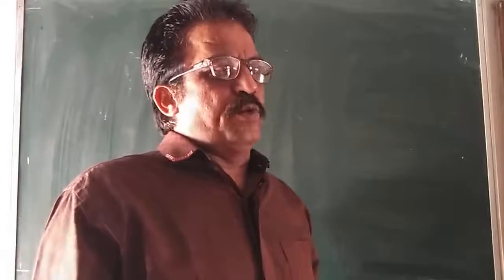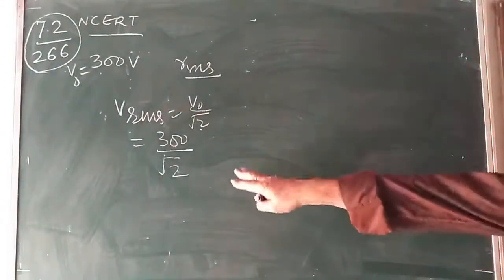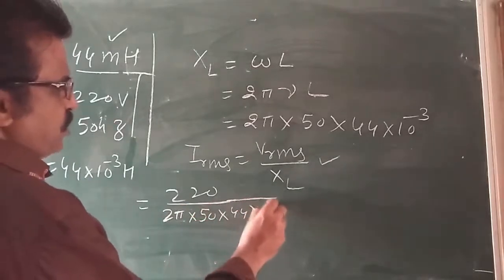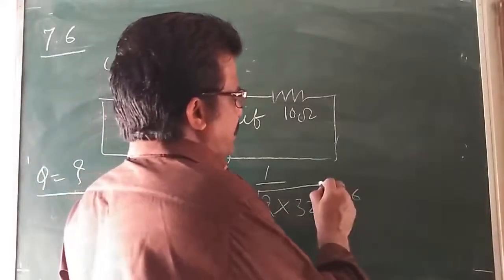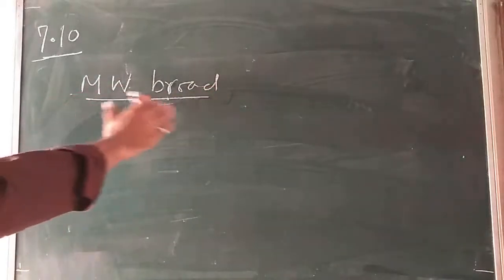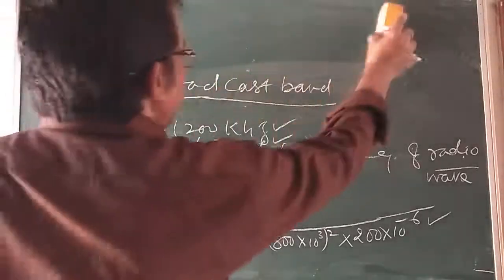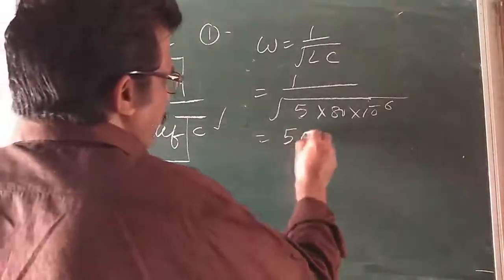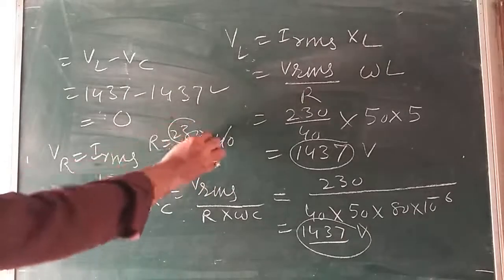XII Dr Puri Ch 7 Ncert numericals